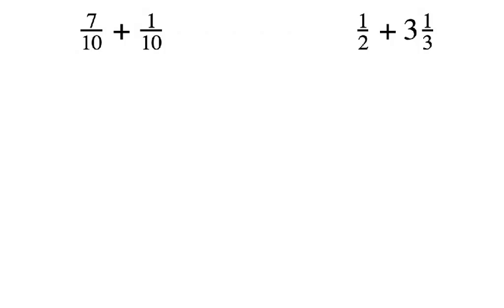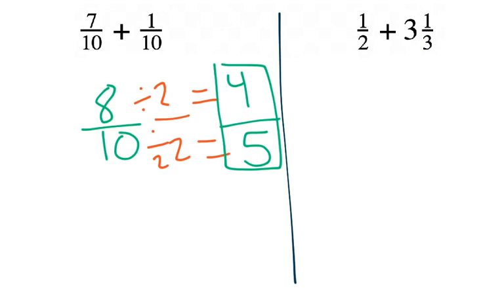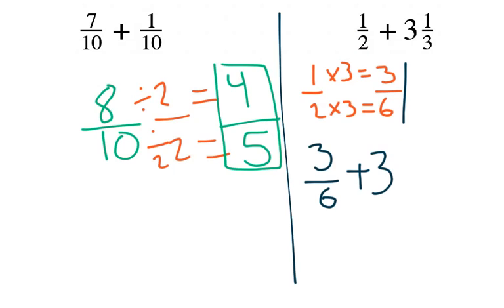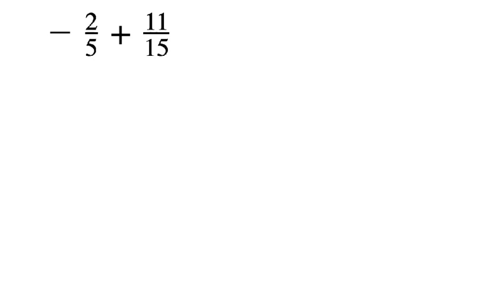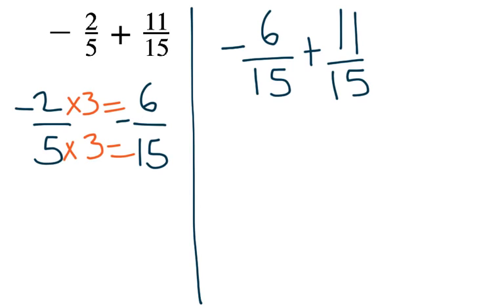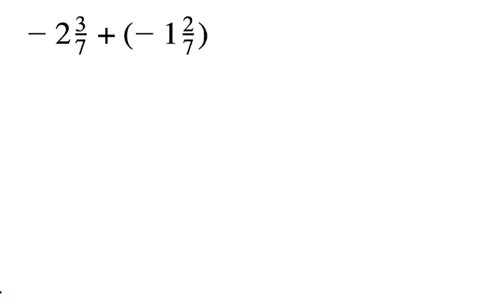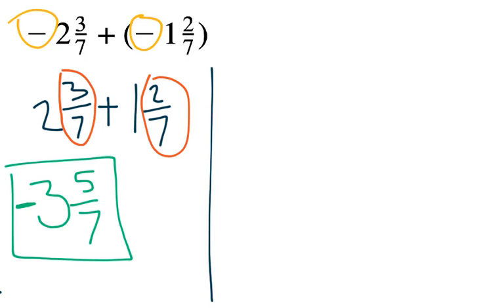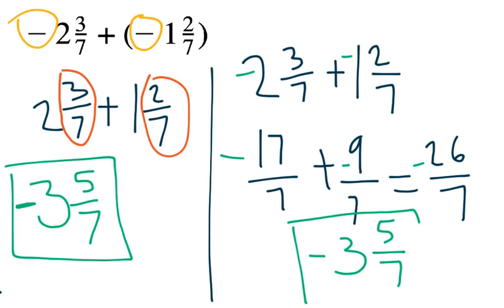Rational Numbers - Adding Fractions